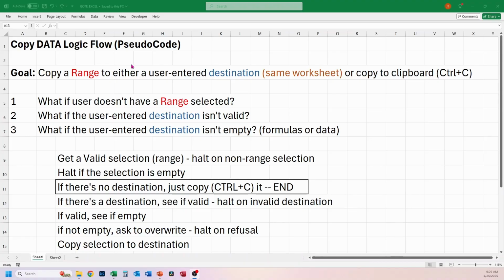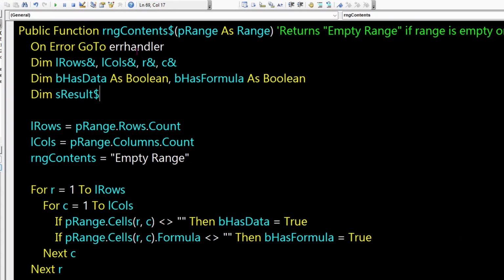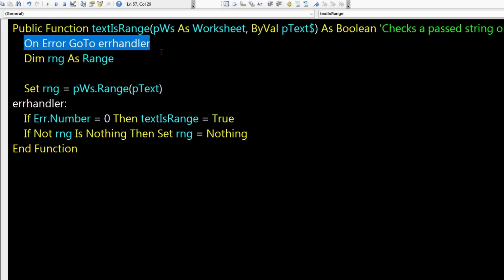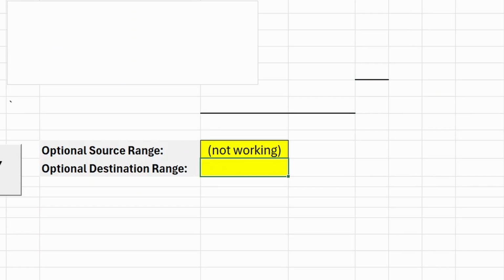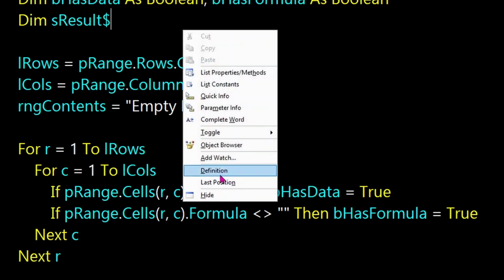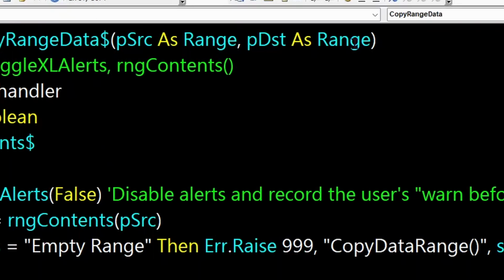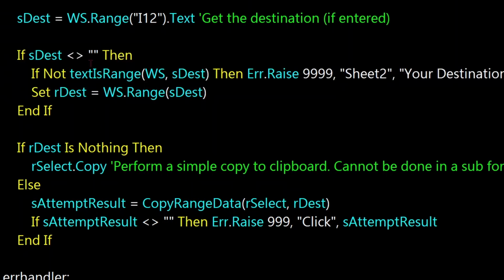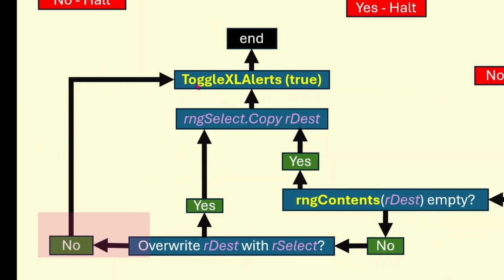Excel VBA Tutorial - Learn to Copy/Paste Range Data (with 5 reusable VBA modules!) (Intermediate)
Link to Google Sheets where you can copy/past the code modules (except the button1 press code, since that's not a generic code module)

Here we learn how to copy and paste range data in a worksheet, with the option of pre-indicating the destination range. This is intermediate skill level VBA.

00:00 - 00:25 Intro
00:25 - 01:01 Pseudo Code review
01:01 - 01:51 Custom Function SelectionType
01:51 - 04:28 Custom Function rngContents
04:28 - 05:02 Custom Function textIsRange
05:02 - 06:05 Custom Function ToggleXLAlerts
06:05 - 07:24 Worksheet in action
07:24 - 13:45 Code walkthrough
13:45 - 13:56 Encouragement
13:56 - 15:28 Logic Flow Diagram
15:28 - 15:40 Truth bomb
15:40 - 16:26 Why use code like this?
16:26 - 16:52 Parting words